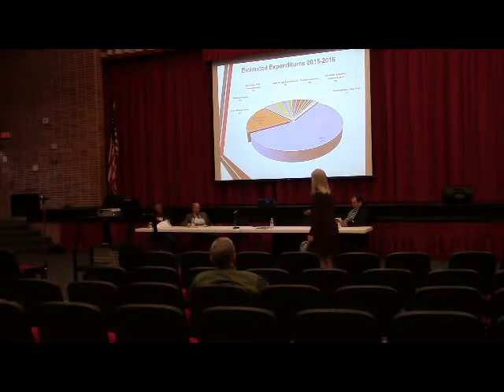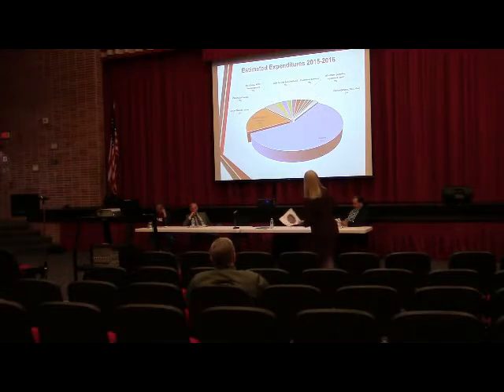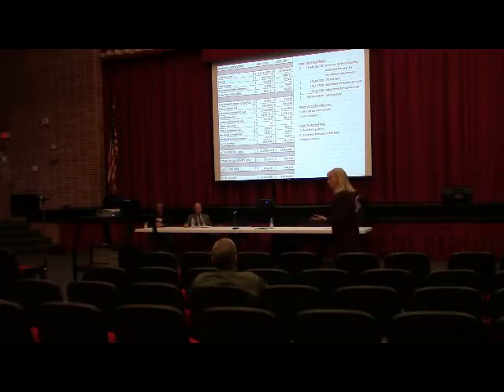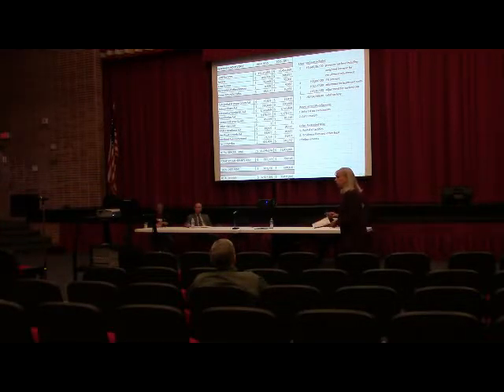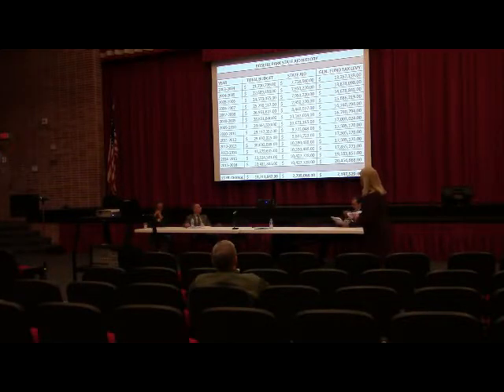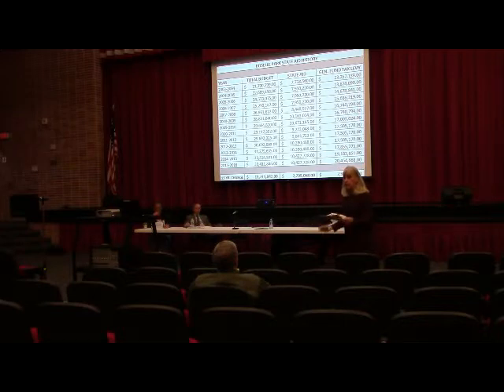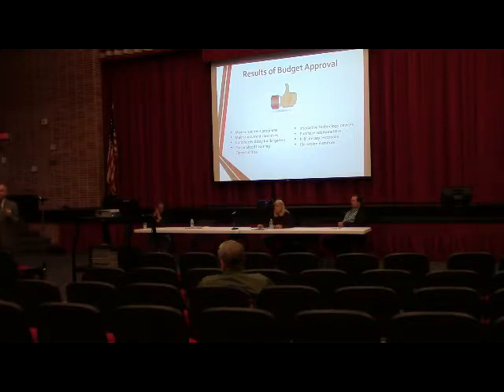RP BOE Budget Workshop (April 22, 2015)